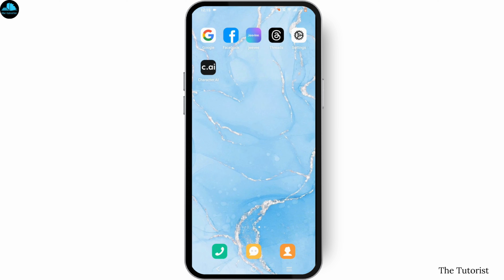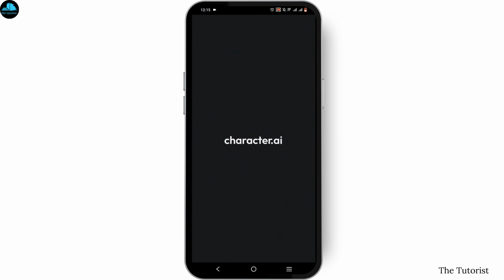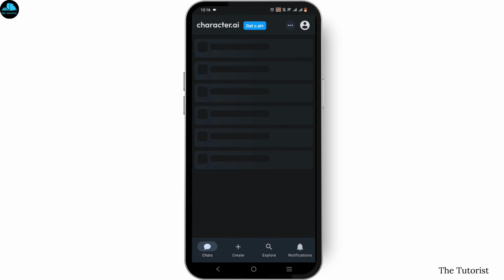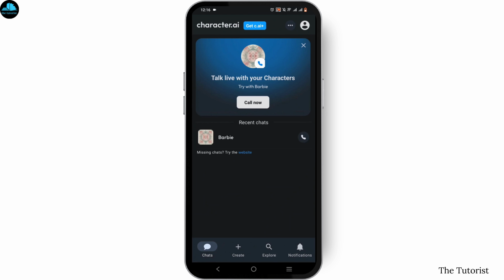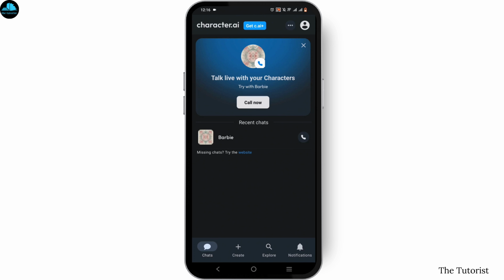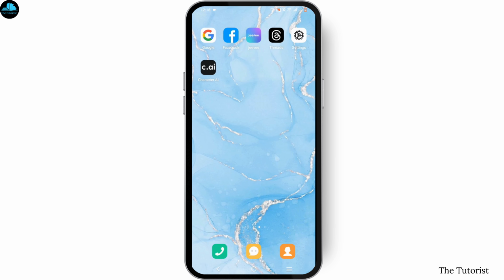Character.AI: How To Delete Characters (iOS/Android)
Want to delete a character from your Character.AI account on iOS or Android? In this video, we’ll show you how to easily remove characters from your profile and free up space for new ones. Whether you're cleaning up your list or just no longer need a character, this step-by-step guide will make the process quick and simple!

Timestamps:
00:00 – How to Delete Characters on Character.AI
00:10 – Step-by-Step Guide for iOS/Android